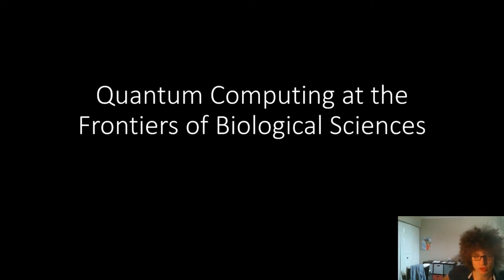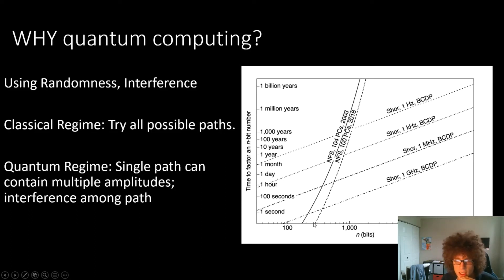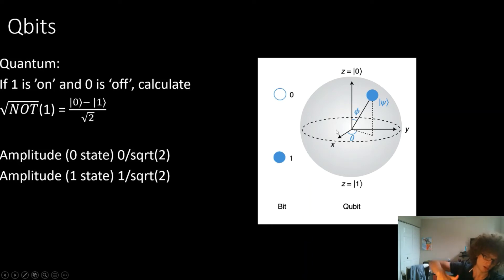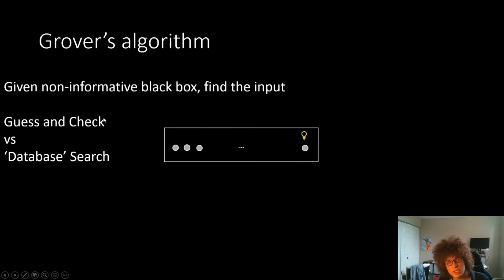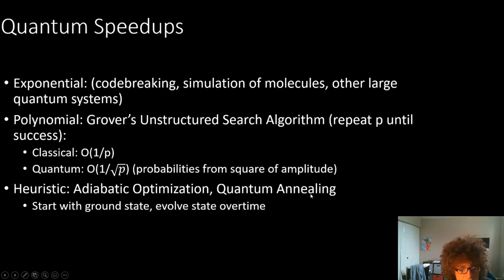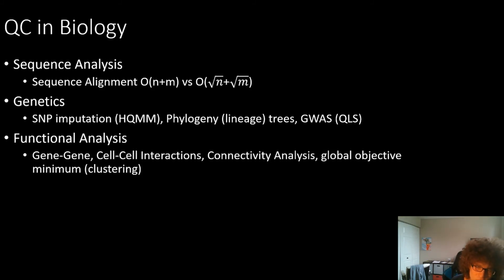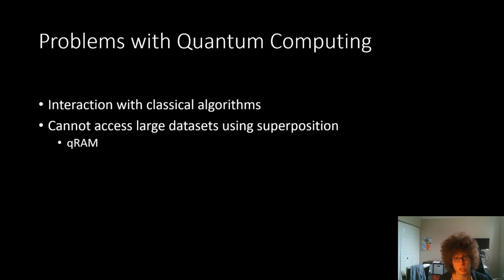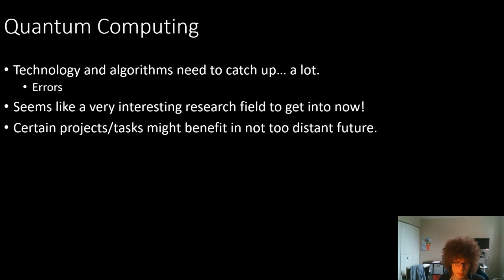Quantum Computing with applications in Biology, Data Science, Machine Learning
Very interesting review/commentary paper on an introduction to quantum computing and the state of using QC algorithms for Biological and Data analysis. Many tasks and approaches using classical approaches and constraints may benefit from using a quantum approach.

What is QC: 0:21
Why use it: 2:21
Cbits vs Qubit (sqrt(Not)): 3:20
Grover's Algorithm: 5:22
Quantum Speedups: 8:25
Examples in Quantitative Biology: 10:30
Problems in QC: 12:35
Interesting quotes and insights from paper: 13:41
The future of QC: 15:00

I would like to continue making videos while allowing all people to access them for free and every bit of support helps!